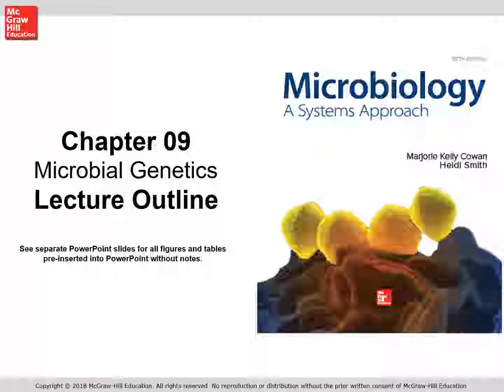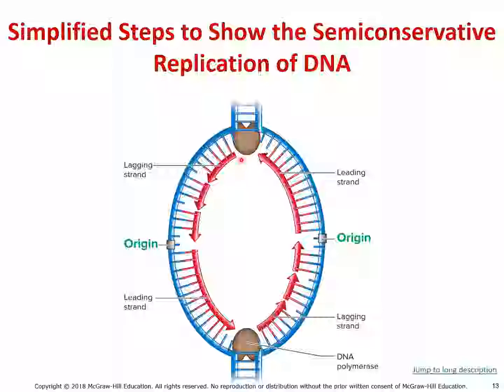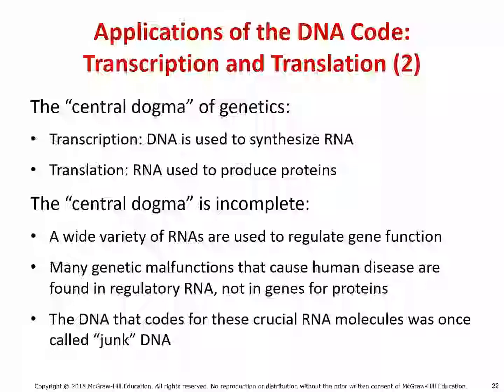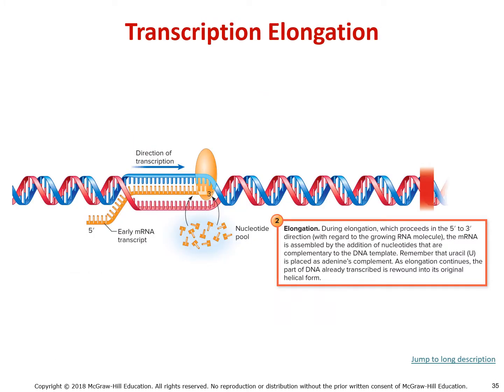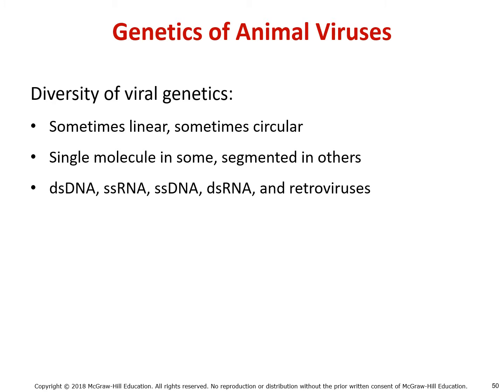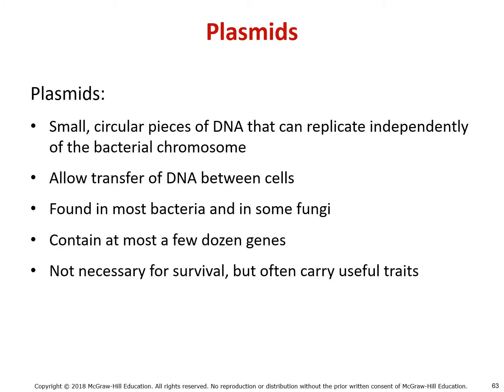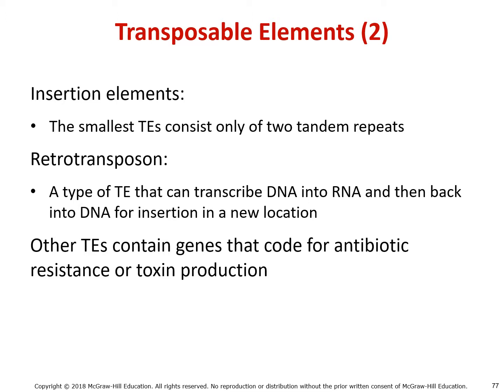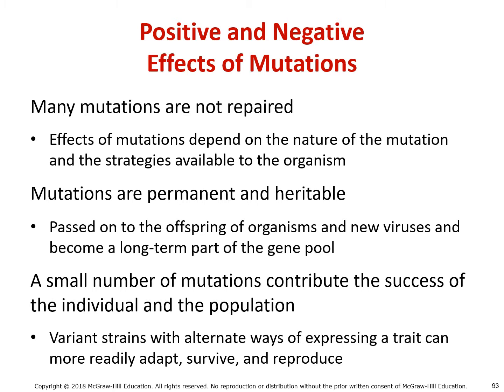Chapter 09 Microbiology Ozarks Technical Community College